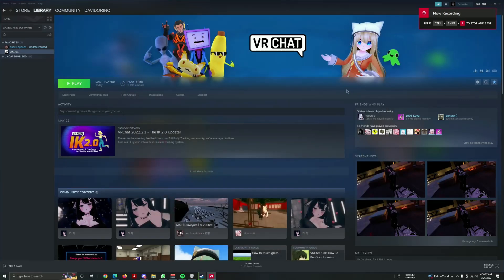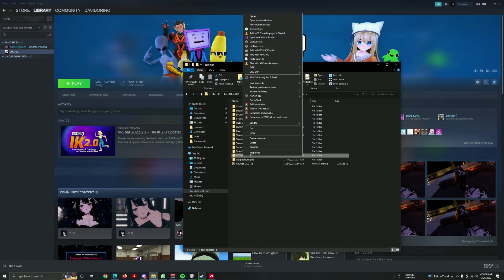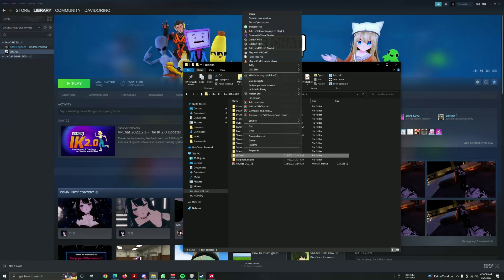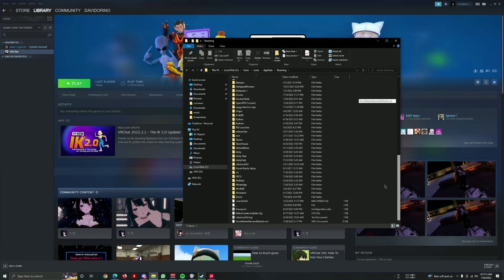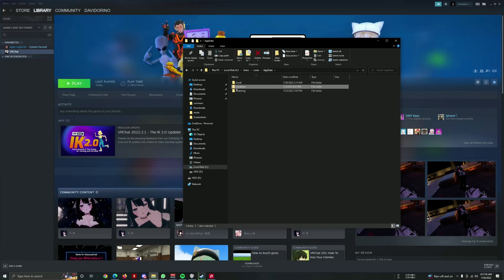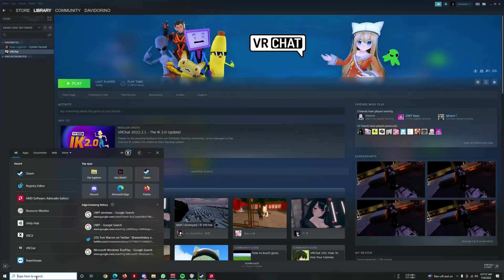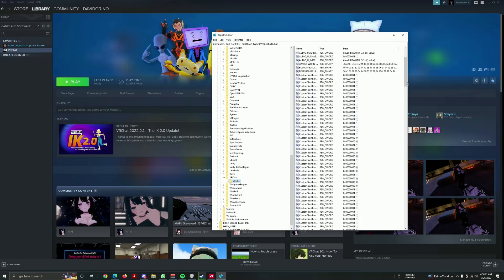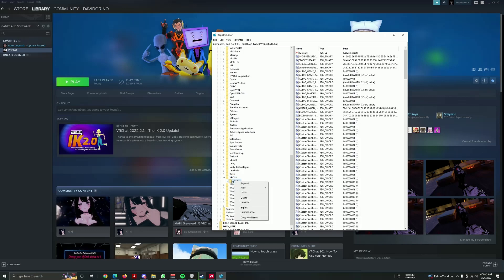[VRChat] Remove All Traces of Mods.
How to remove all Vrchat files and Registry keys!
0:00 Video Start
0:10 First Step
0:54 Second Step
1:17 SKIP THIS LOL
1:34 Second Step continued
1:50 Final Step
2:44 YOU'RE DONE WOOO
2:50 Run the game 2 times and be happy =)